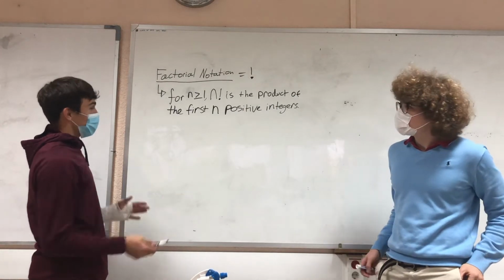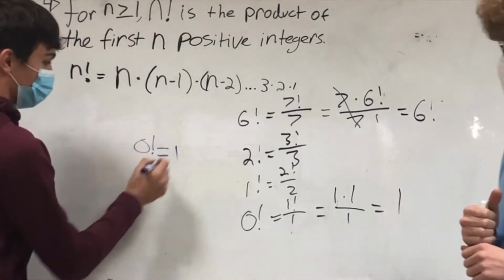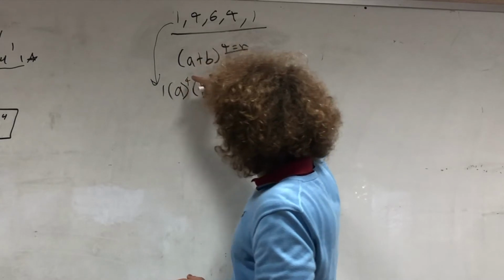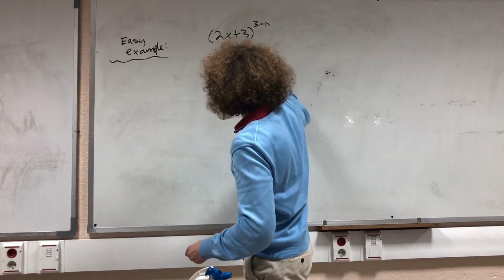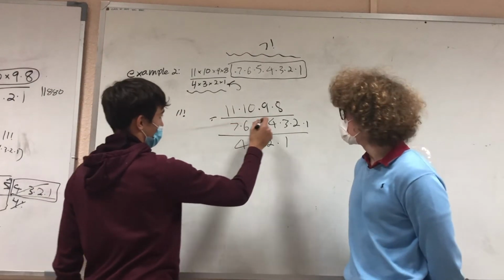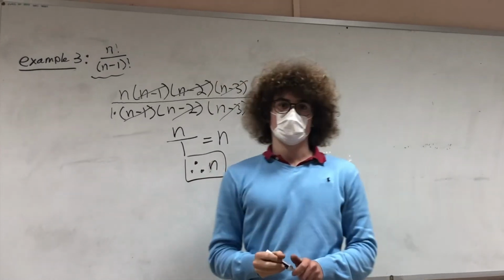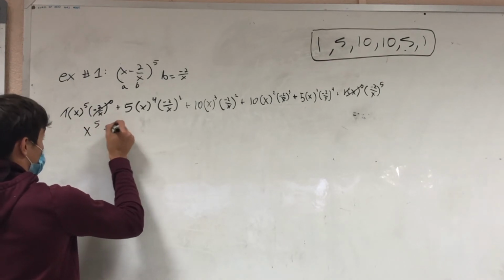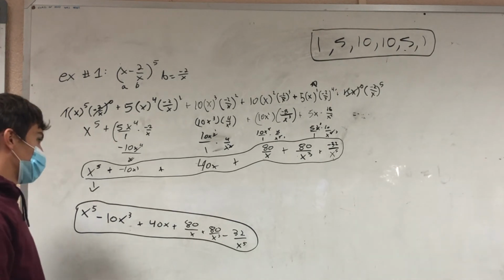IB Binomial Expansion & practices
Welcome to our new YouTube channel! This is our first video - Binomial Expansion. We are IB students currently in the IB Diploma Programme.